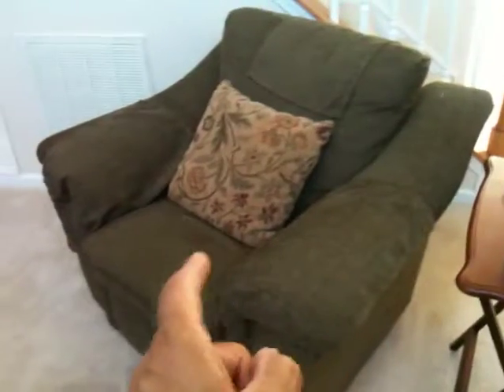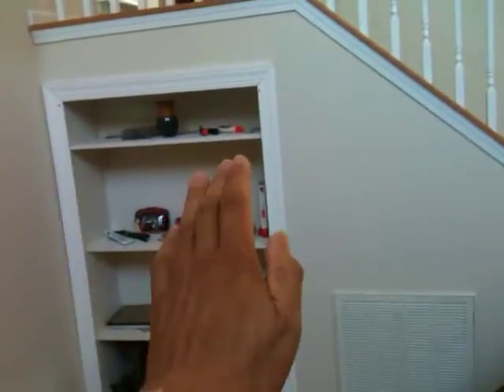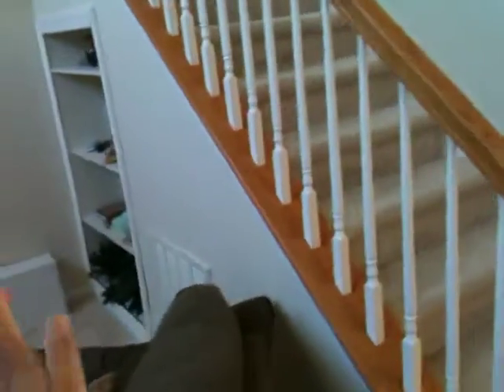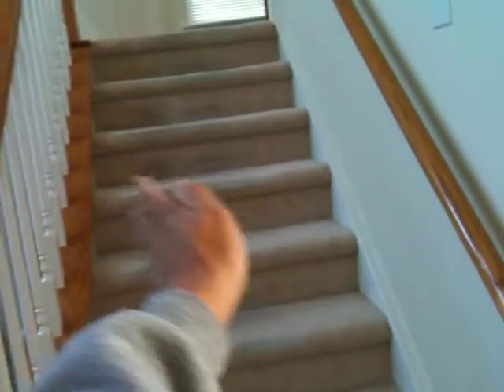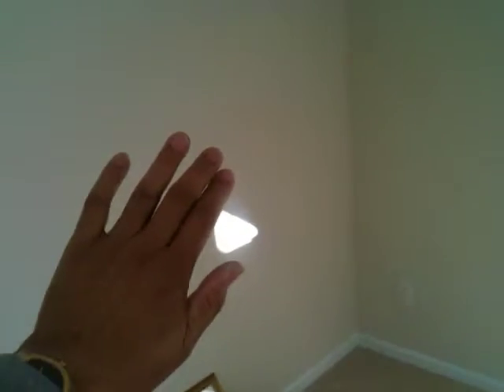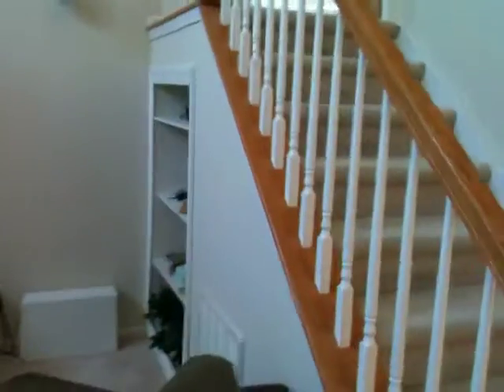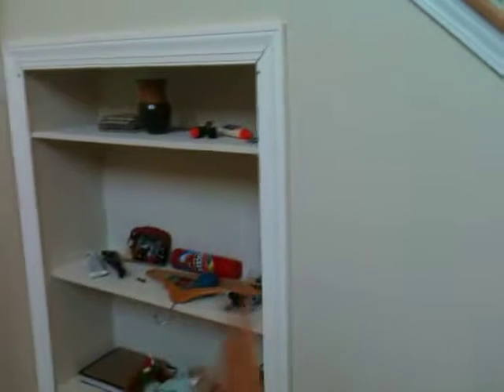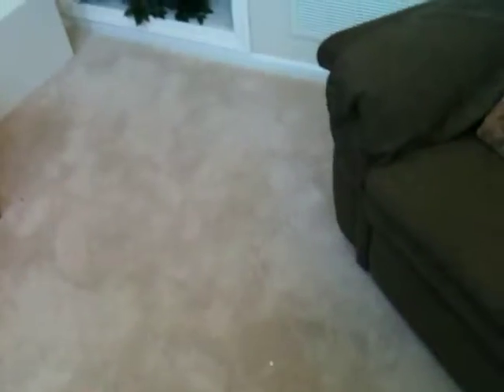Bose sound system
This is an overview of my Bose 5.1 Dolby sound system w/ 50" high def television. Due to convienence,this room/system made going to the movies obsolete!